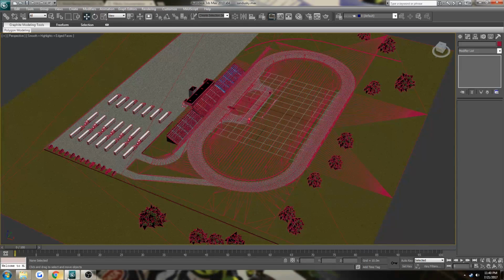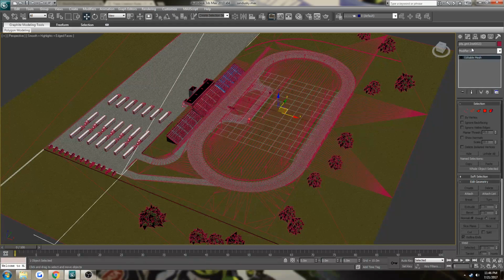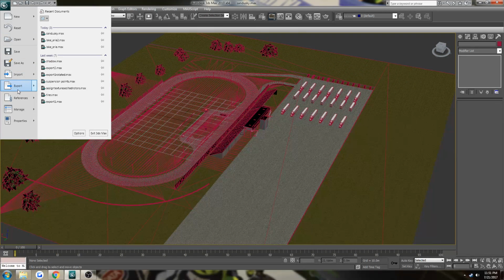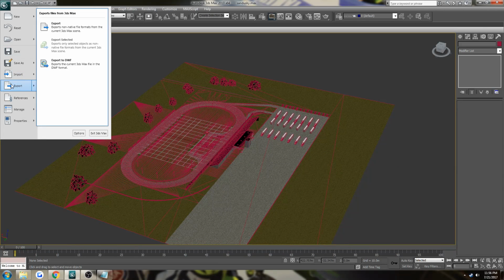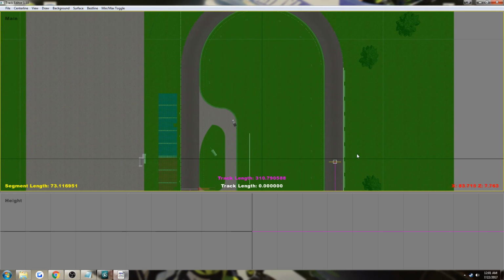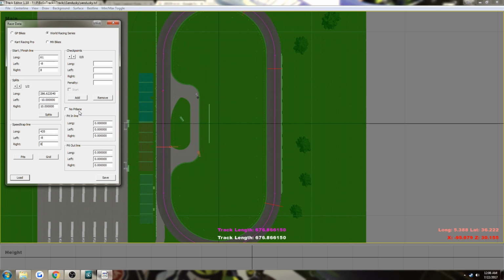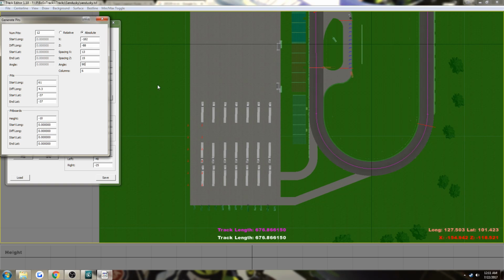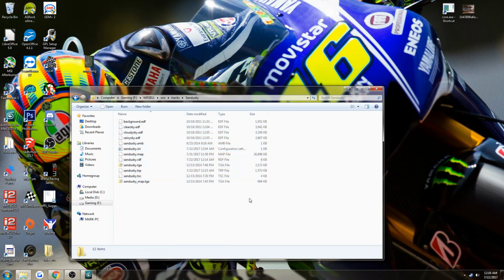WRS track import tutorial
Quick tutorial on how to import a track into WRS.